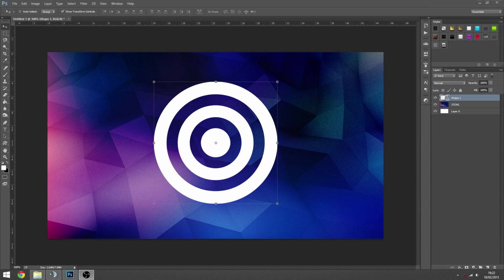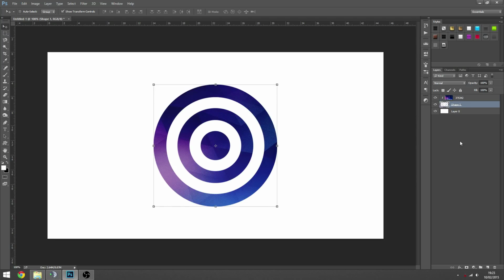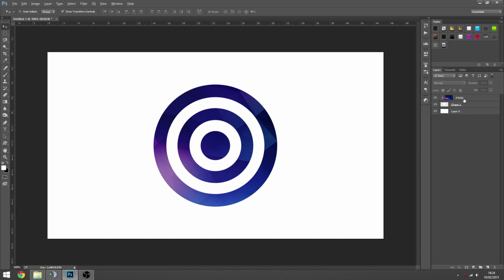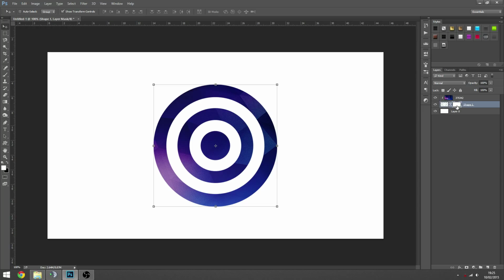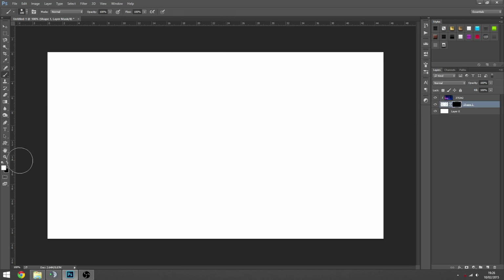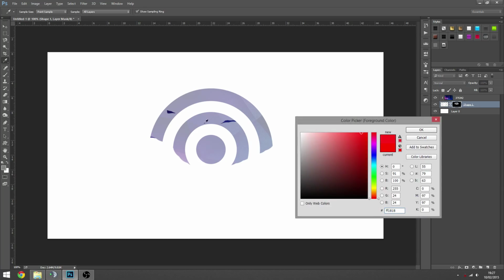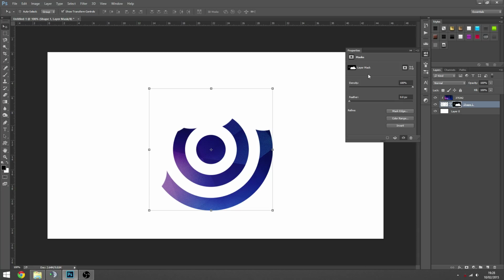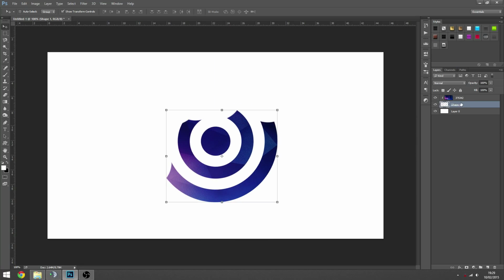Photoshop The Basics - Clipping Maks & Layer Masks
Today we learn what clipping and layer masks are, how to use them and why we would use them. I never used layer masks till recently but they're so helpful in almost every situation.

Hope you enjoy, peace. :D